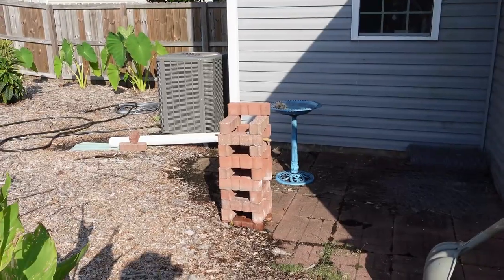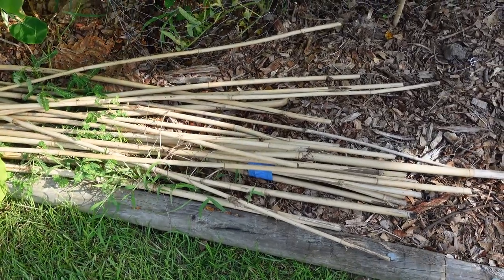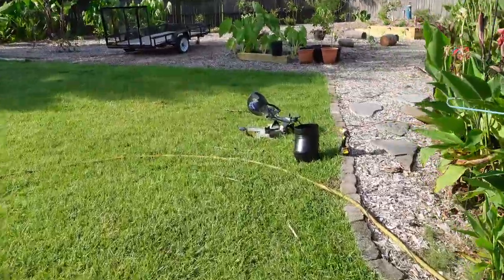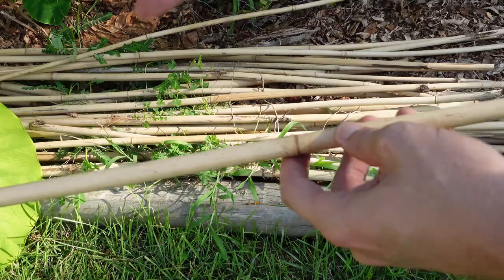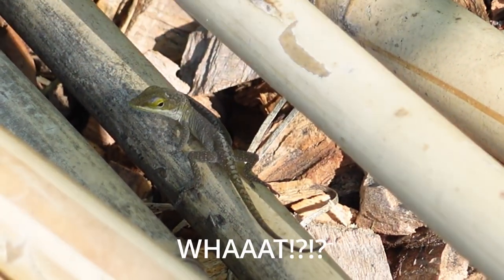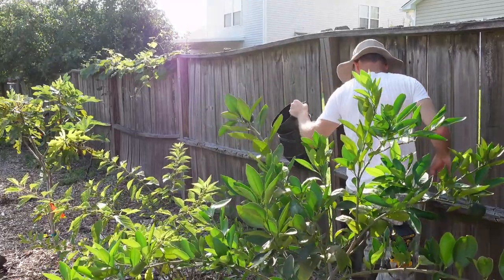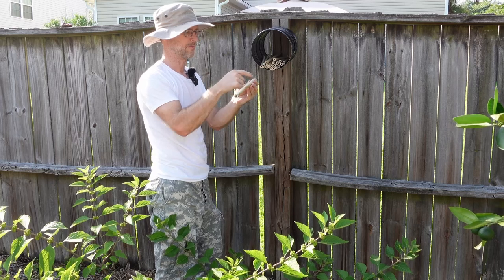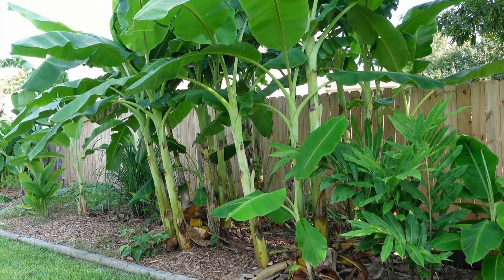Bamboo Bee Haven: DIY Mason and Leaf Cutter Bee House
Want to help pollinators and save money? Join me as I transform found bamboo and a repurposed wood stove pipe into a cozy home for mason and leafcutter bees! These hardworking insects are essential for our gardens, and providing them with a safe nesting place is a fantastic way to support them. I'll guide you through the entire process, from preparing the bamboo to assembling the nest house. Get ready to become a beekeeper hero and watch your garden thrive!

3 Pack Leather Work Gloves (hydrahyde) WelllsLamont size Large